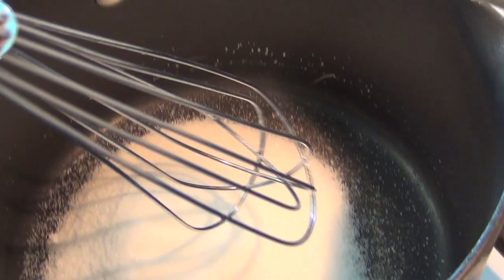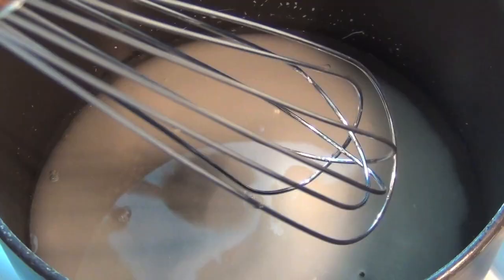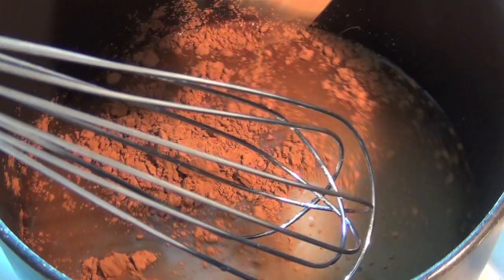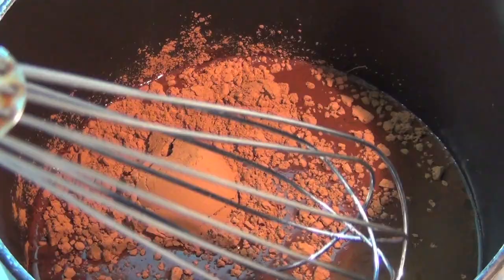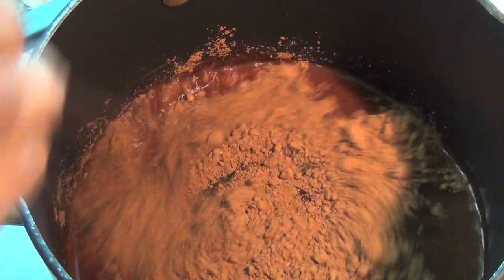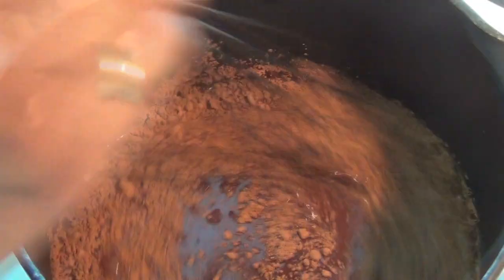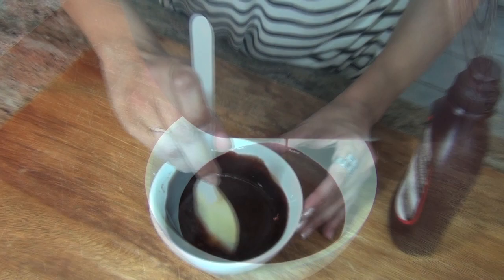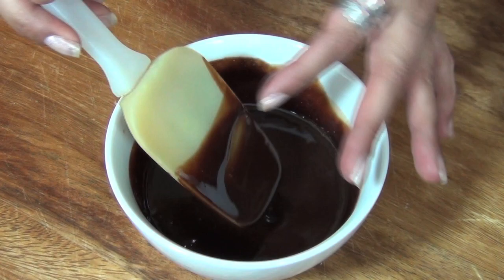Homade Chocolate Syrup ~ Just Like Hersheys!!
If you love Hershey's Syrup then you'll love this recipe. easy and delicious.

Ingredients:
1/4 Cup of Unsweetened cocoa powder
1/2 cup of Sugar
1/2 cup of Water